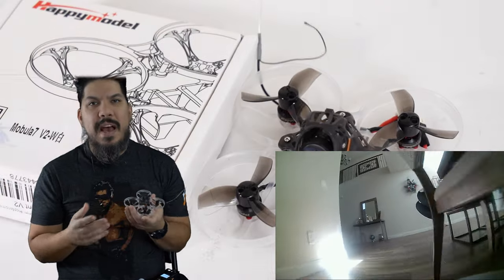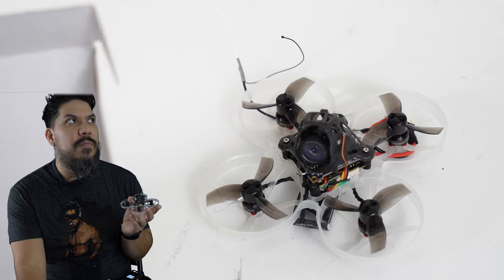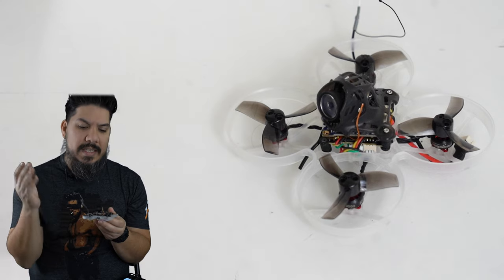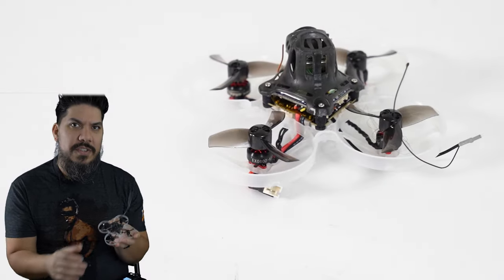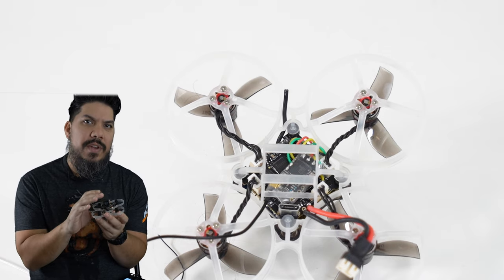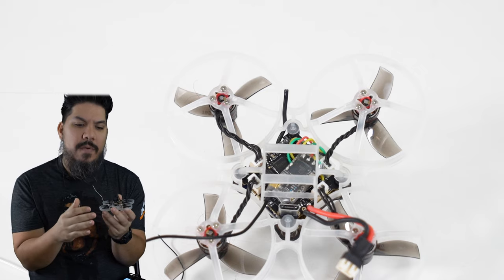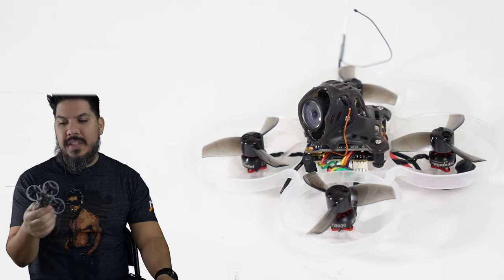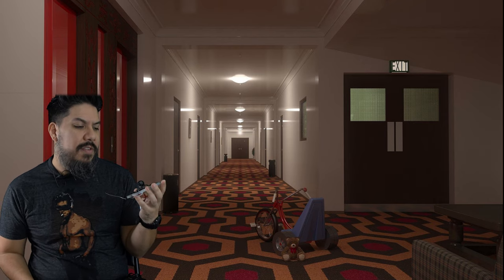Mobula6 HD to Mobula7HD conversion! HD whoop glory for $120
Mobula6 HD -

Mobula 7 Frame -
GetFPV

3" - Diatone GT R349